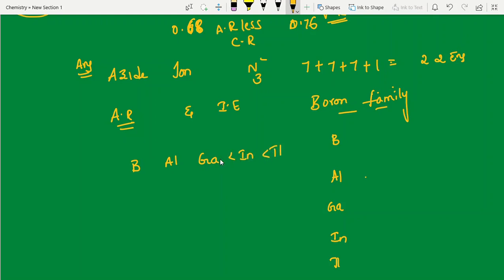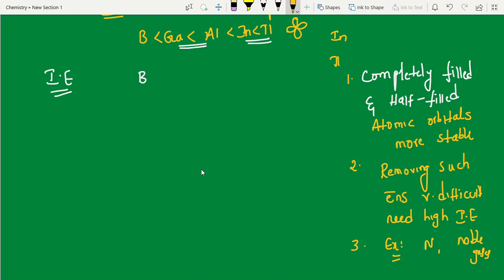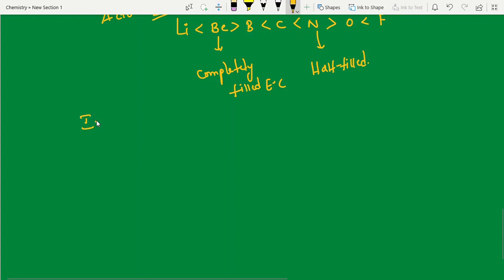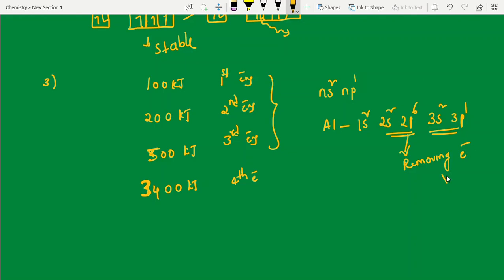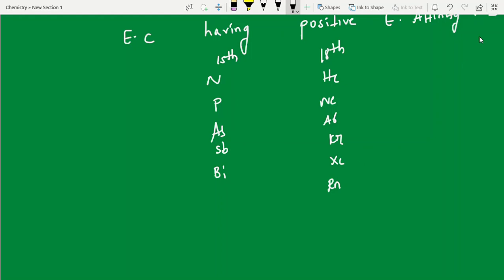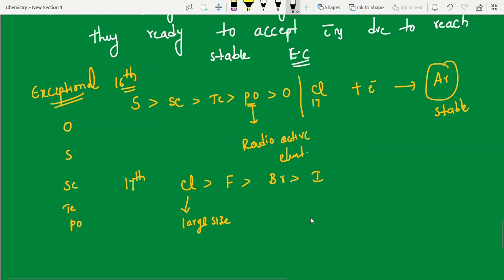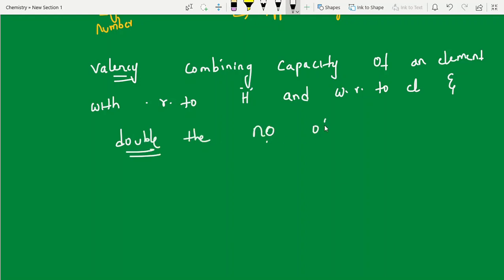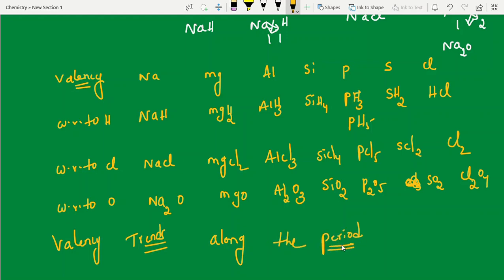Periodic Classification Part 2